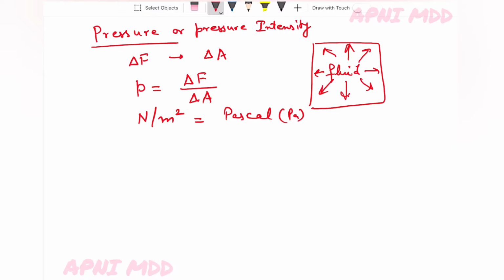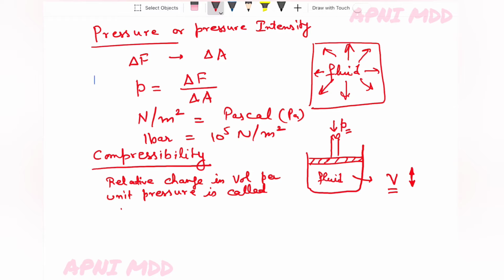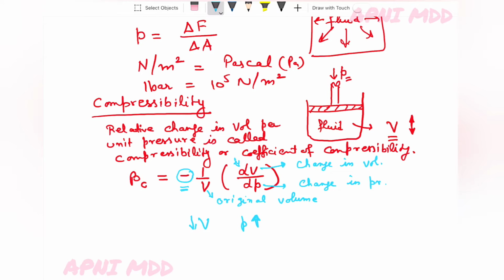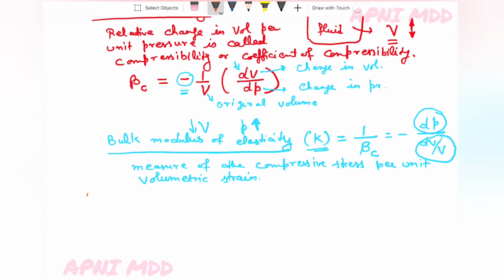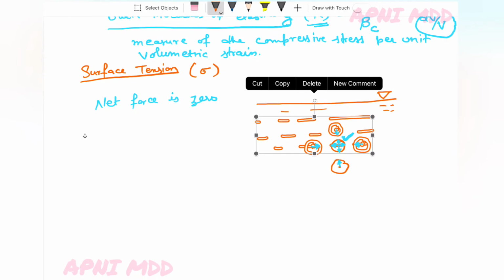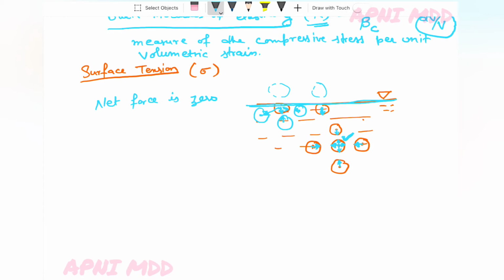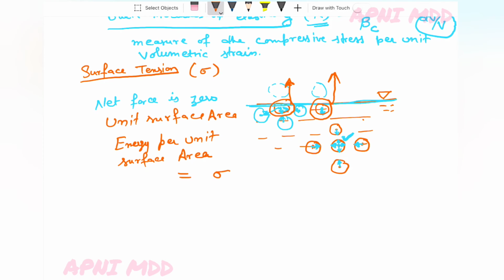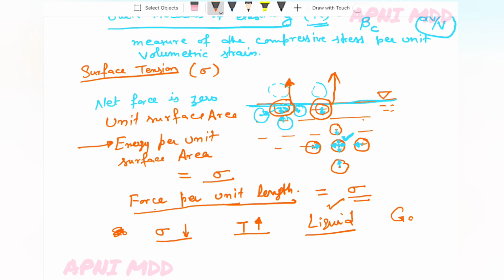Mechanical Properties Of Fluids Class 11 | Physics | For JEE & NEET | lecture 3.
Here we gone explain  Mechanical Properties Of Fluids. like
1.pressure or pressure intensity.
2.compressibilty.
3.bulk modulus or rigidity.
4.surface tension.